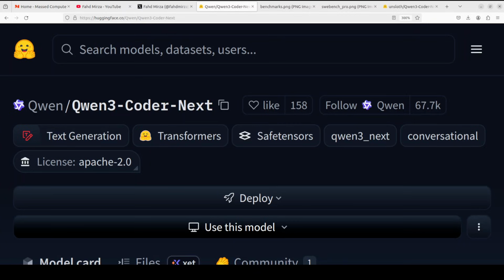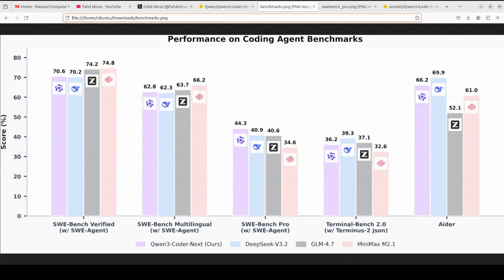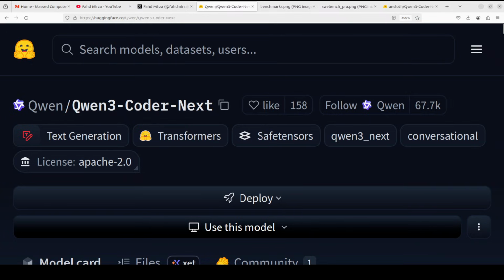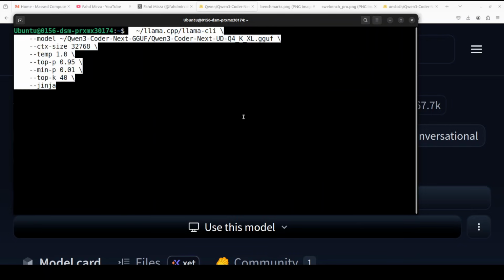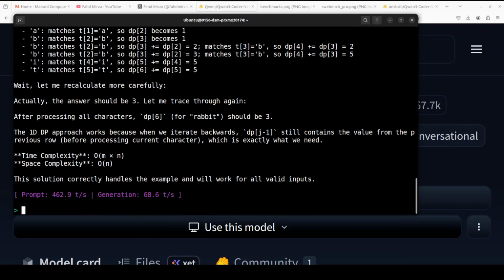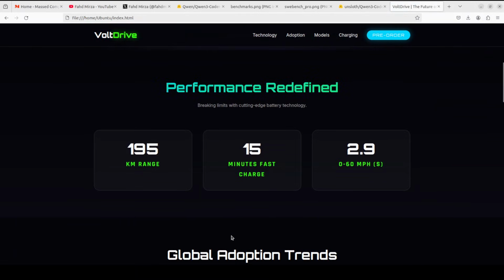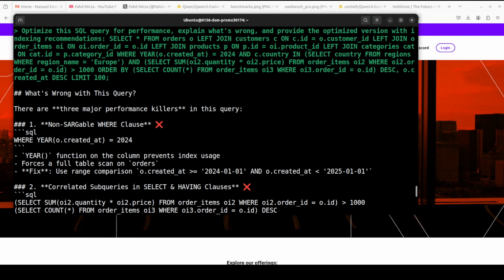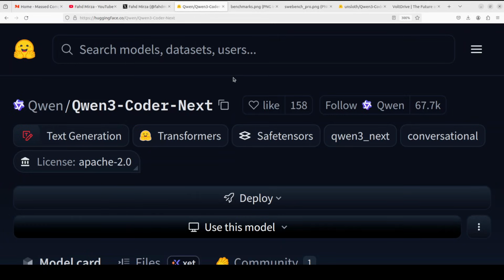Run Qwen3 Coder Next Locally: Super-Efficient Coding Model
This video locally installs Qwen3-Coder-Next, an open-weight language model designed specifically for coding agents.